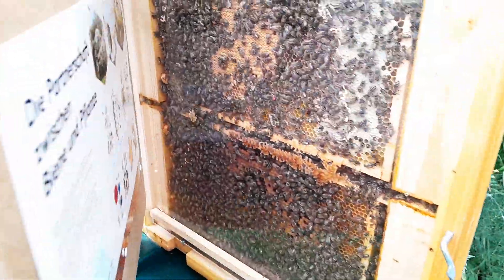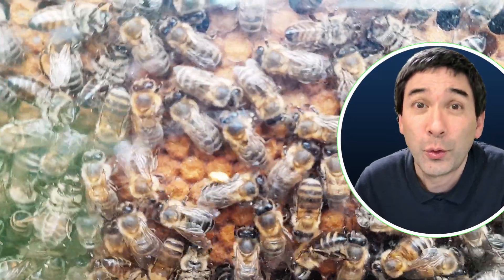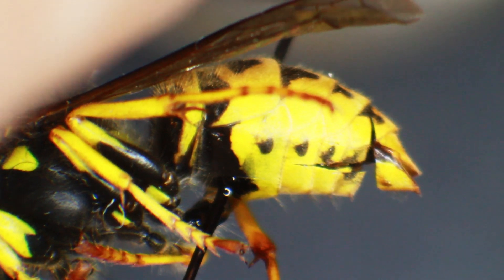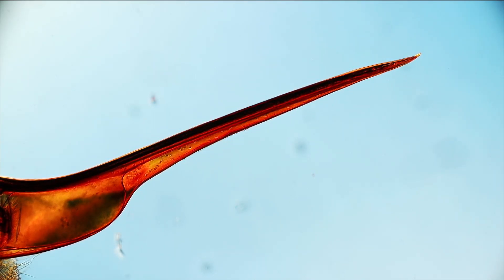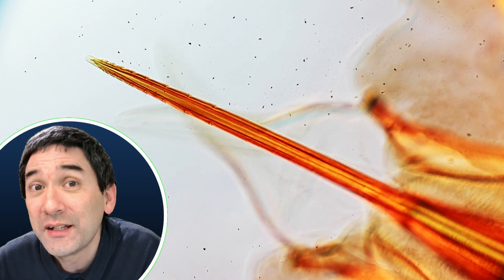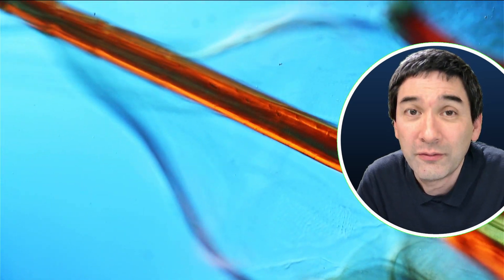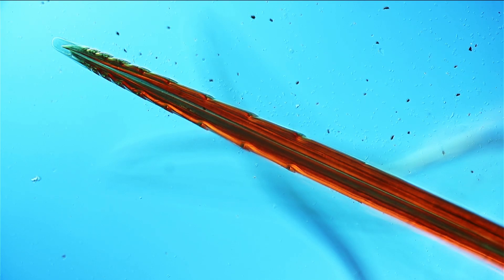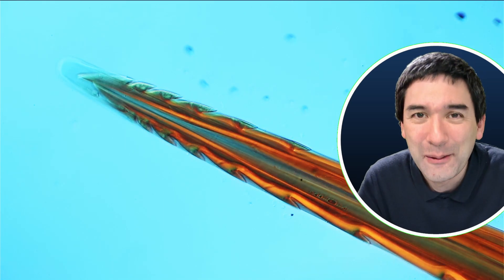Why BEES sting you only once (and wasps often)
Today I put a stinger of a bee and a wasp under the microscope. Their anatomy is different and for this reason bees can sting you only once and wasps several times.

SW200DL (introductory microscope)
Slides, Cover Glasses